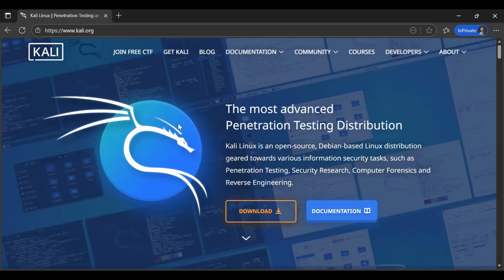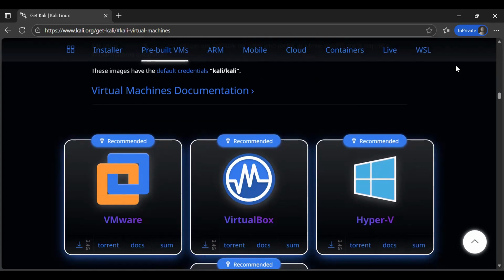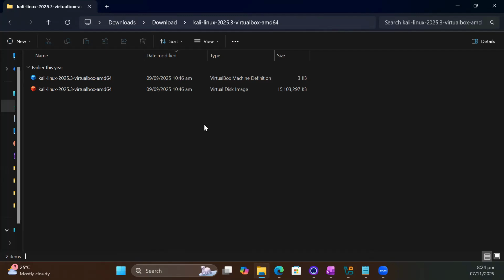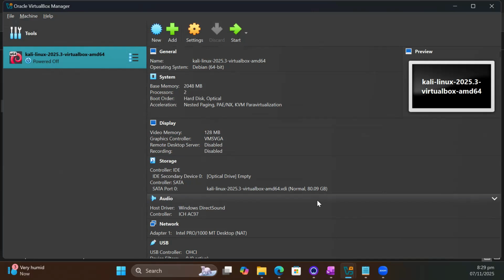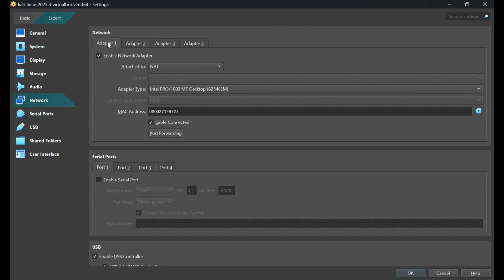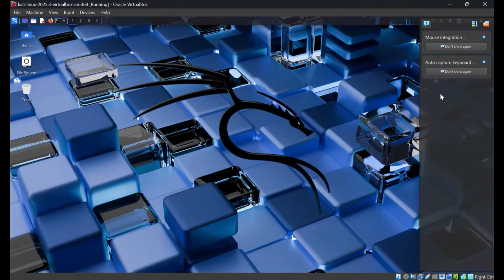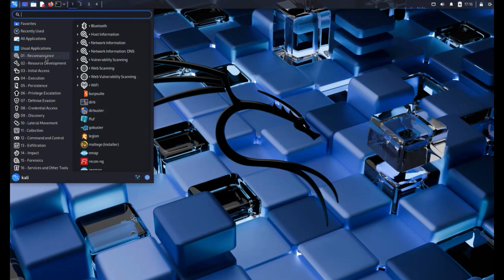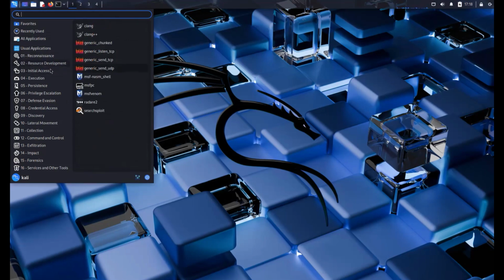How to Install Kali Linux 2026 on VirtualBox – Step-by-Step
In this video, we walk through the process of setting up Kali Linux 2025.3 in Oracle VirtualBox, designed for beginners in ethical hacking, vulnerability assessment, and penetration testing.
This domain of cybersecurity, often referred to as the Red Team, focuses on offensive techniques used to test and strengthen information security. Follow along to configure your virtual lab environment step by step.

This video is ideal for:

- Cybersecurity beginners
- Ethical hacking learners
- Students preparing for Pentesting roles
- Anyone building a home lab for Kali Linux in 2025
- Red Team and security enthusiasts

Kali Linux is the most popular distribution for offensive security, and setting it up correctly is the first step toward mastering cybersecurity skills.

Timestamps
0:00 Intro
1:05 How to download Kali Linux 2025.3
1:53 How to extract the zipped installation file for Kali Linux
2:28 How to Import Kali Linux Guest VM into Oracle VirtualBox
3:23 Configure Networking, Storage and Processors
4:50 Kali Linux 2025 New Features